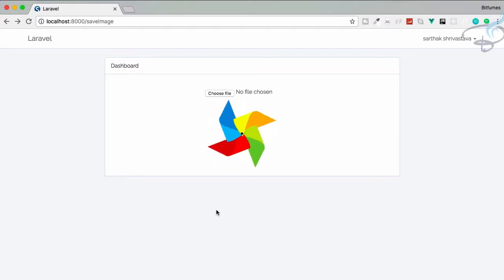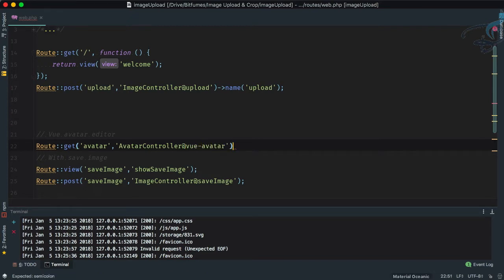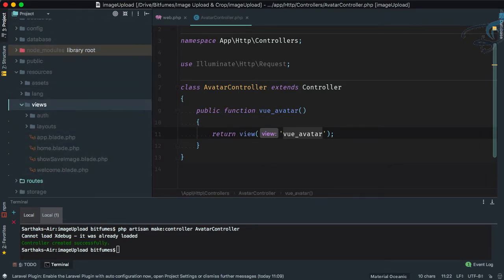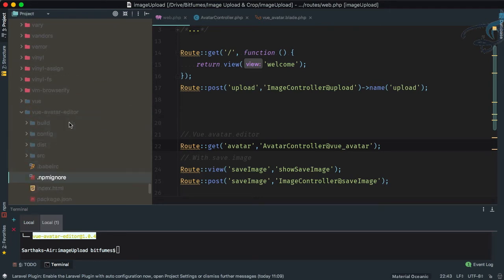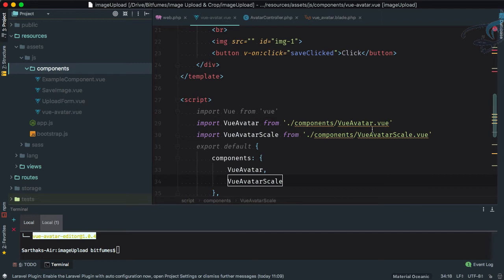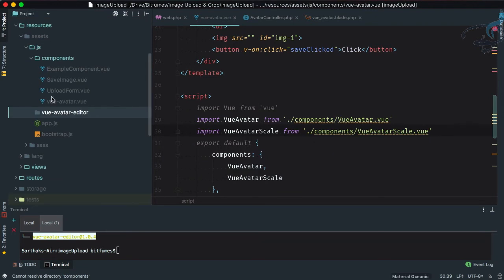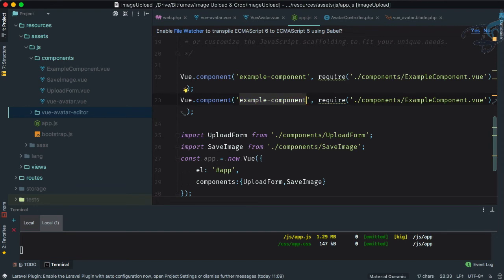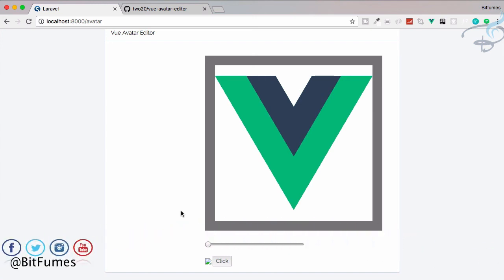Image Upload & Crop - Laravel + Vuejs | Vue Avatar Editor #7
Image Upload & Crop - Laravel + Vuejs
Use new package called Vue-Avatar-editor to crop image with vuejs

FOLLOW ME

--- QUESTIONS? ---